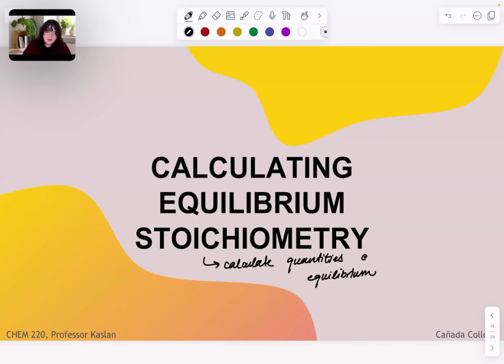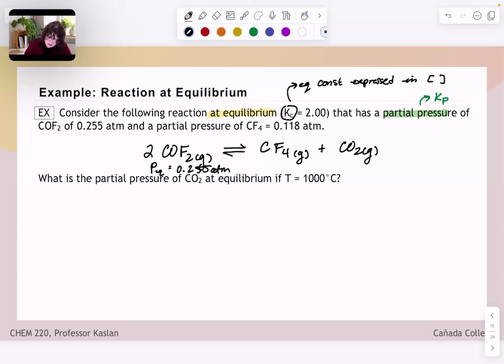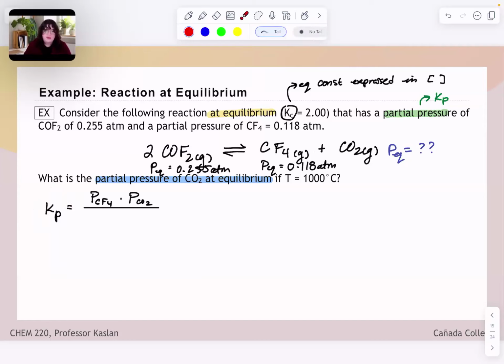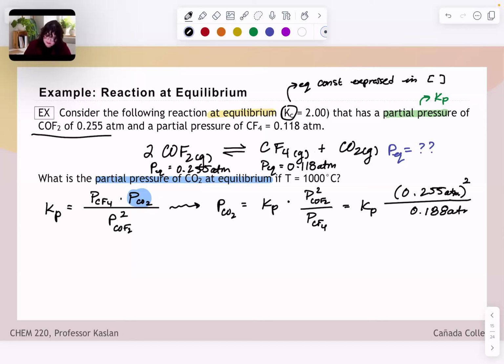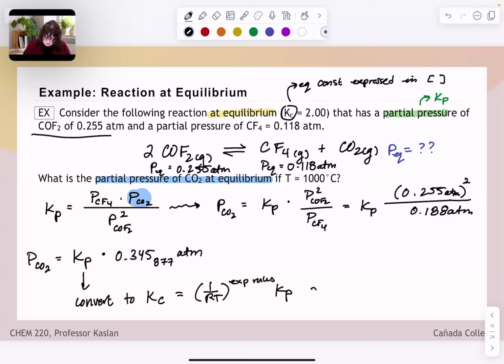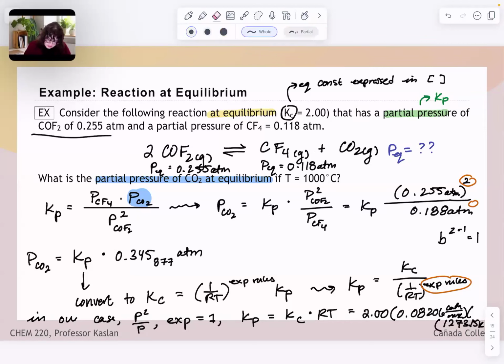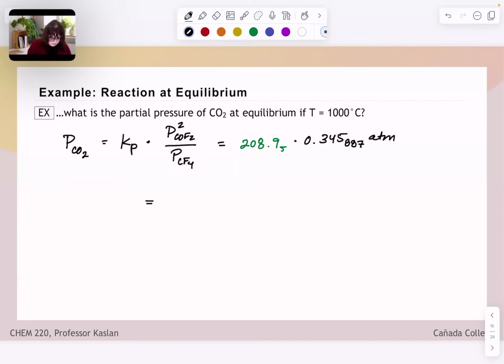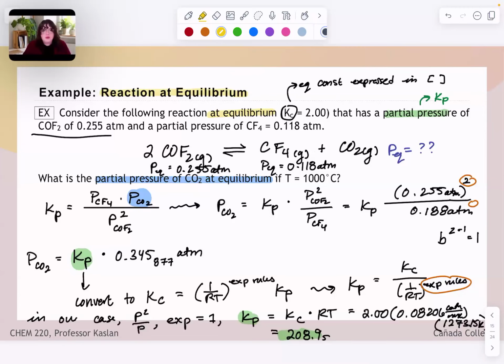Calculations at Equilibrium